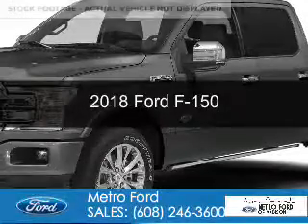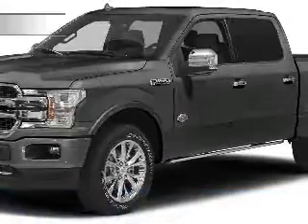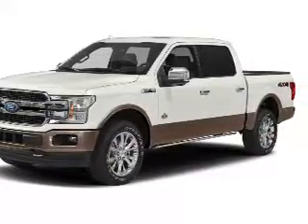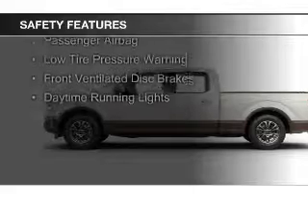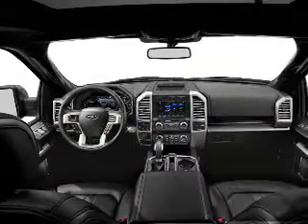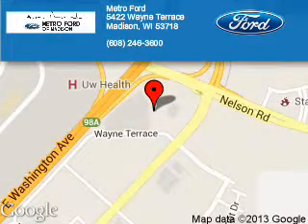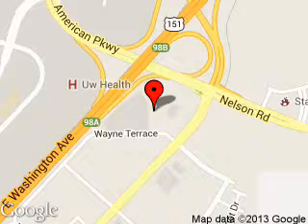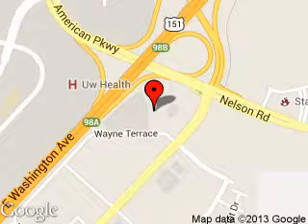2018 Ford F-150 - Madison WI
Phone:
Year: 2018
Make: Ford
Model: F-150
Trim:
Engine: 2.7 liter 6 cylinder 24 valve
Transmission: 10-Speed Automatic
Color: Magnetic Metallic
Mileage: 1
Address:
5422 Wayne Terrace